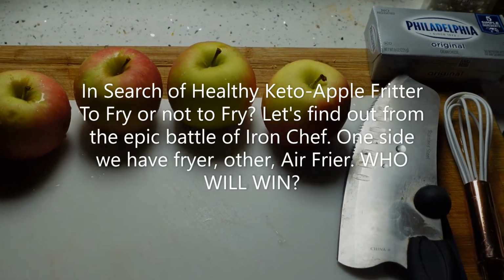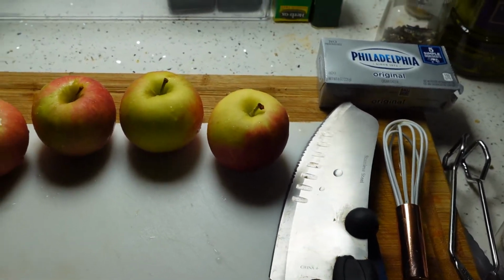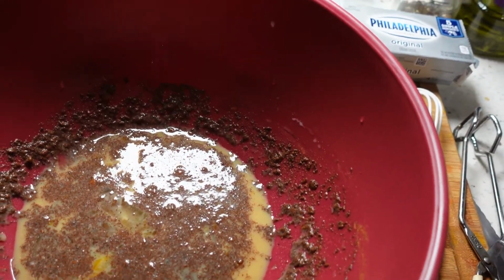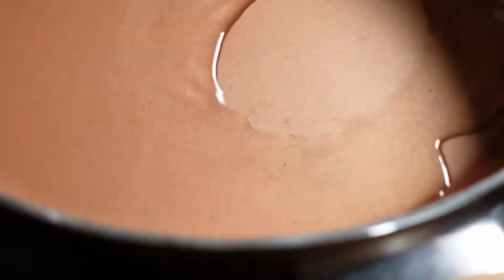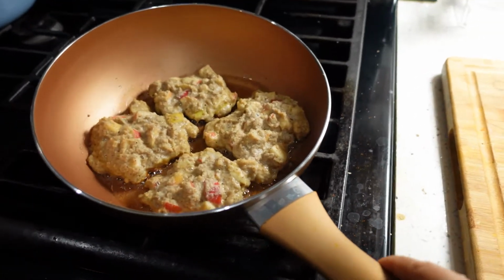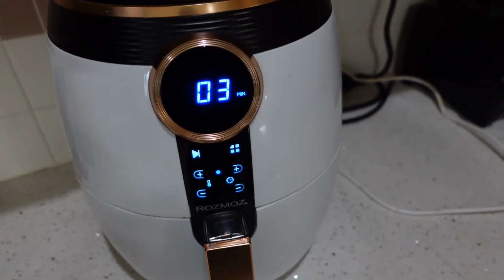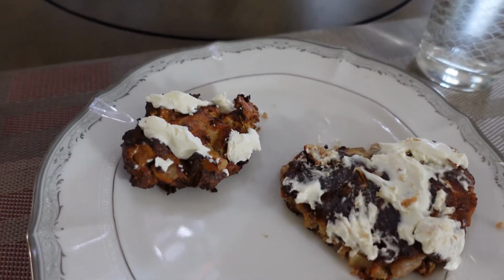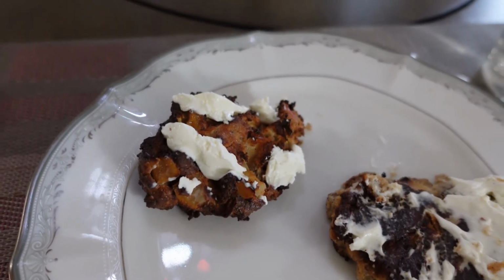In Search of Healthy Keto- Apple Fritter- Battle of the Iron Chef. To Air-Fry or not to Air-Fry?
Healthy Keto: Air-Fried Apple Fritter:
Recipe used: 1 Cup of Almond Flour
2 teaspoons cinnamon powder
1/4 teaspoon of salt
3 to 4 Honey Crisp Apples Diced in small cubes (core out of course) (Granny Smith would work as well)
3 packets of Stevia (2g each packet)
2 eggs
1/2 cup of Milk
1 teaspoon of nutmeg (Optional)

3 teaspoons of cream cheese for toppings (I like cream cheese, use what you like).  Moist Shreaded coconut would work nicely, as well.

Process: Mix it all, make small 2.5" diameter ball size portion. It will make about 6 to 7 Apple Fritters. Air Fry it for 8 to 9 minutes at 370F to 375F. Enjoy!